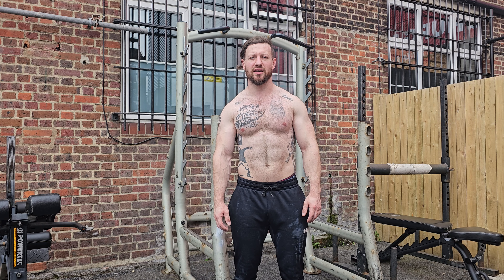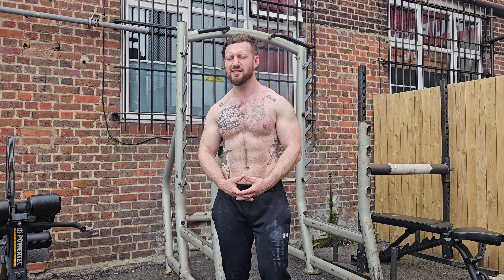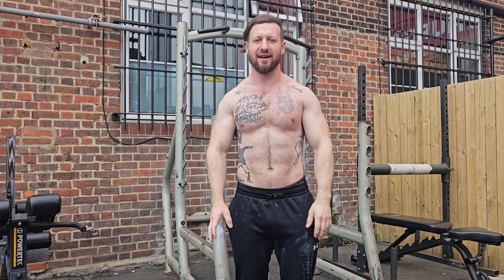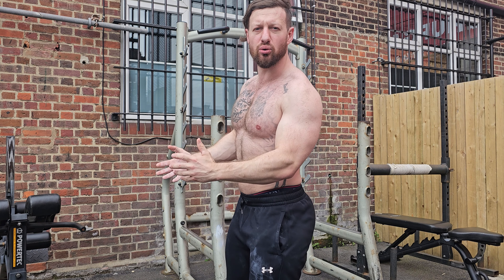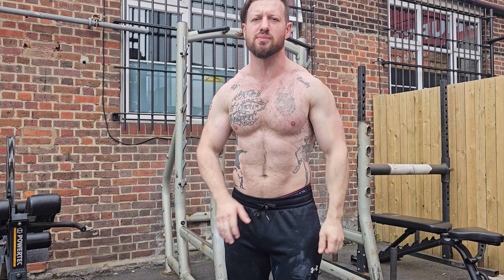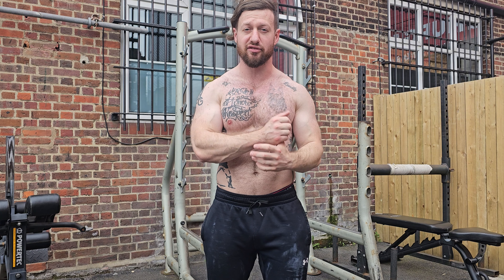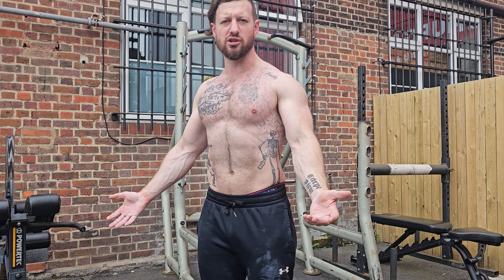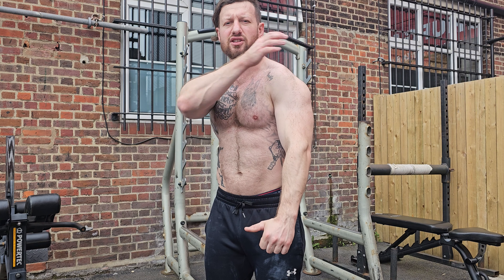Reverse Shrugs (Traps/Rhomboids)